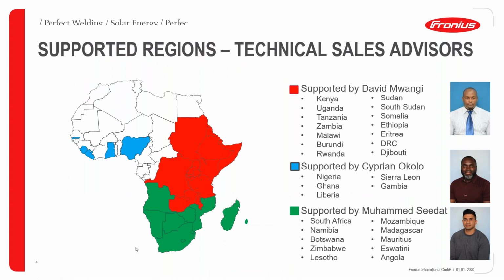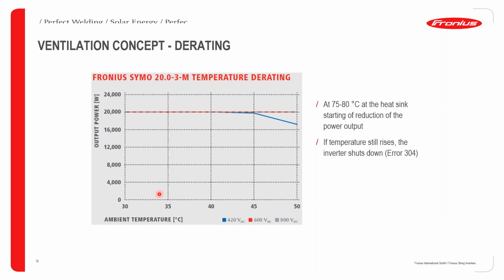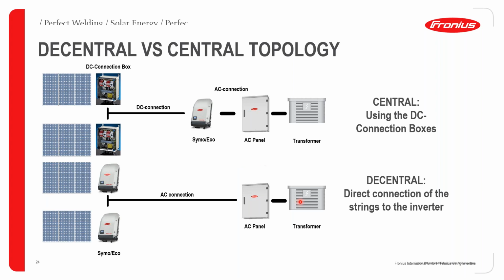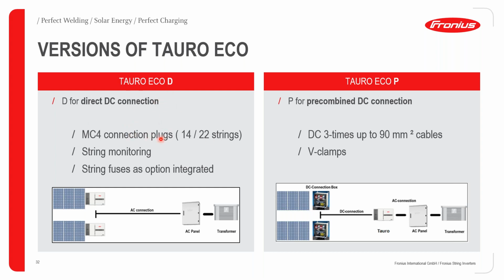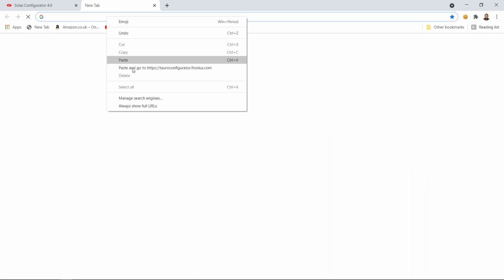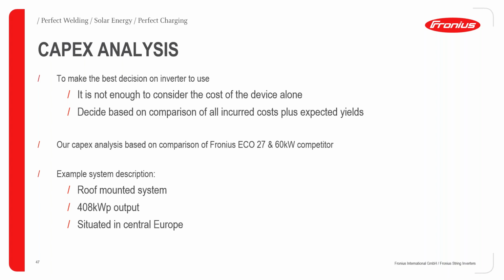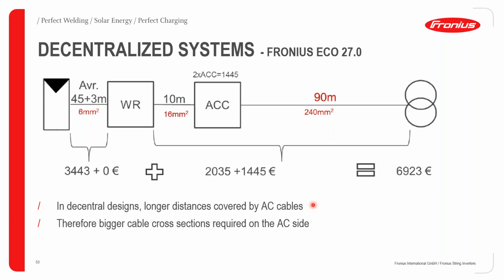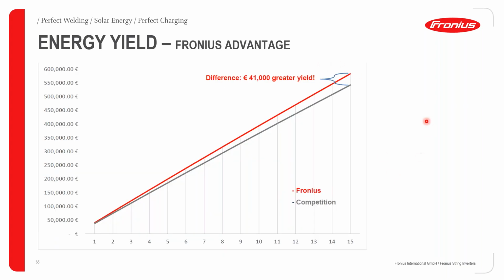Basic Webinar: Use of Fronius string inverter in commercial systems (AFR)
In this video we will discuss the economic and efficiency reasons to go for Fronius string inverters in commercial systems.